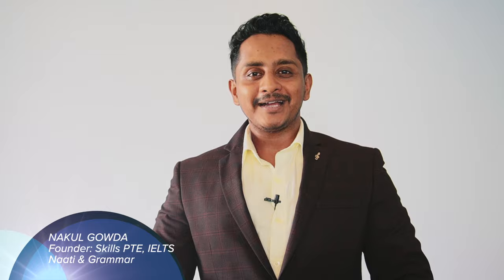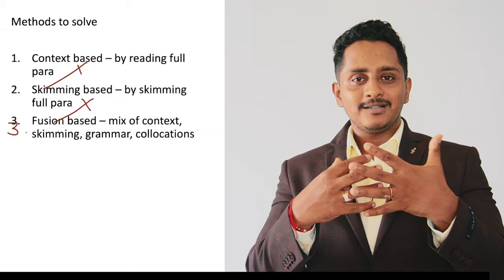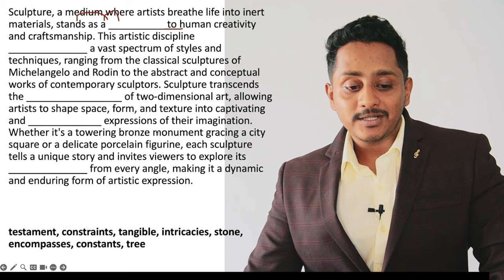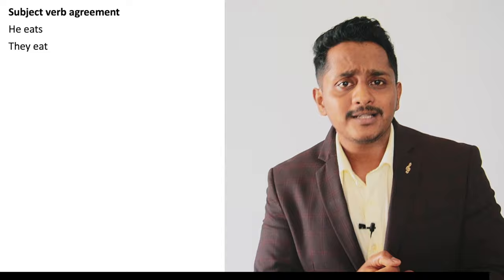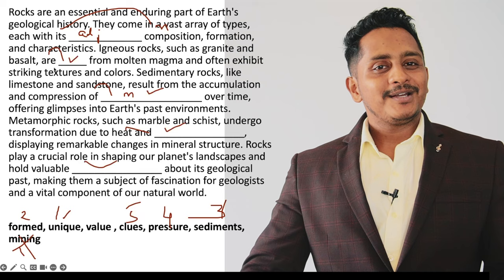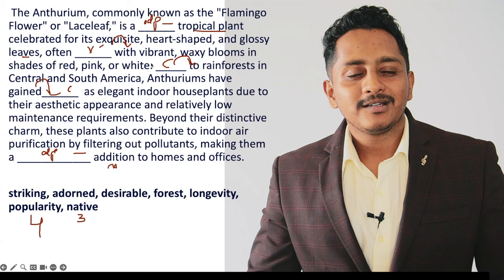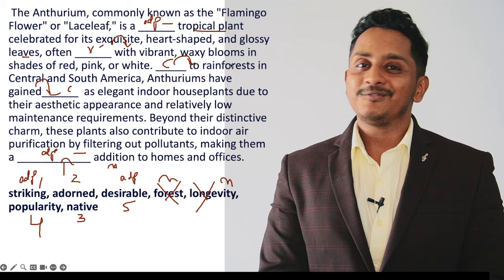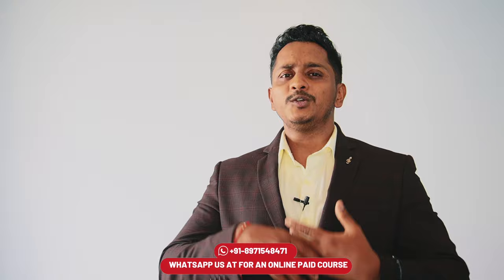New Strategies - How to Solve Any Reading Fill in the Blacks in 2 Minutes | Skills PTE Academic